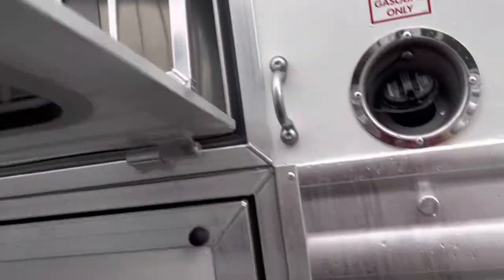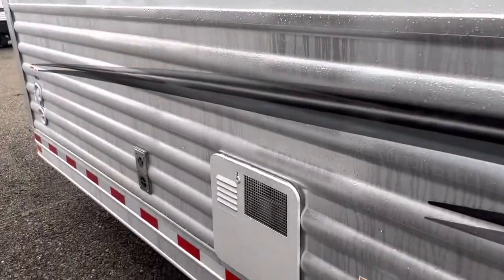2023 Elite 3 Horse Trailer with 10'8'' Living Quarter by Outback Customs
2023 @elitetrailers6144  with an @outbackcustoms9953  Conversion
Really comfortable layout that is easily towable by a 3/4 ton truck

Stock #21349
FMI: